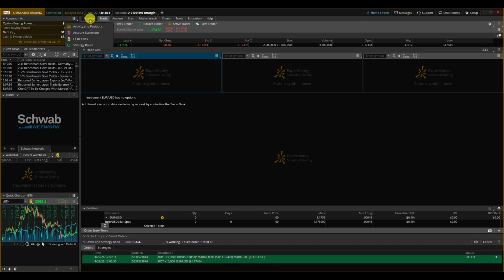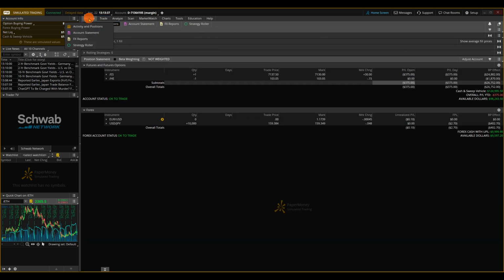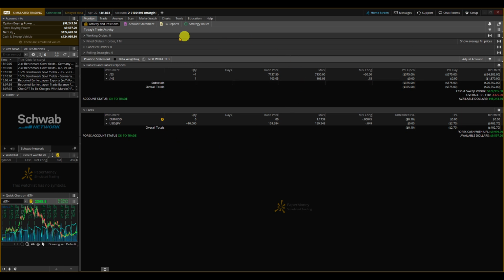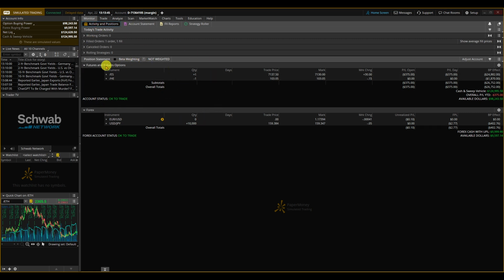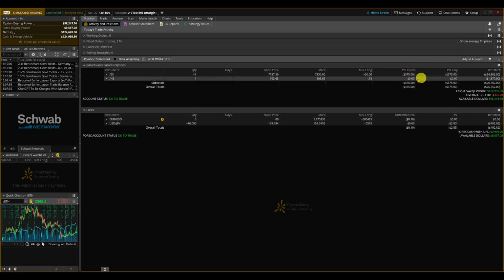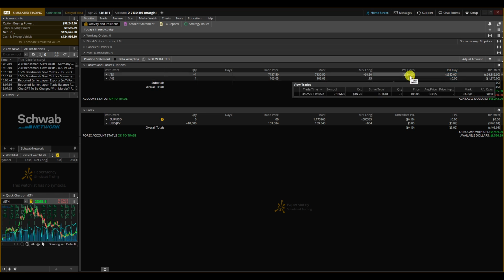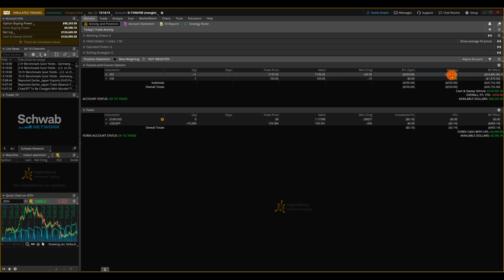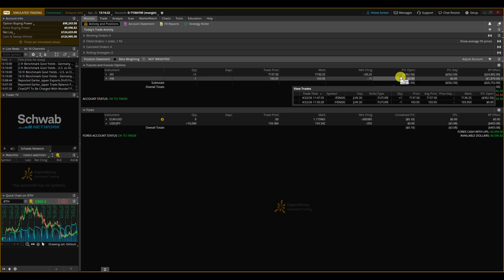How To See Daily P&L On Thinkorswim (2026) (Step By Step)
In this video, you will learn how to see daily P&L on Thinkorswim in a simple and clear way. This Thinkorswim daily pnl tutorial will show you exactly where to find your profit and loss so you can track your trading performance easily.

We will walk through the Thinkorswim dashboard pnl section and show you how to monitor your trading results in real time. Whether you're using it for day trading pnl Thinkorswim tracking or just checking your account, this guide makes it easy.

You will also understand how the Thinkorswim account balance view works and how to use it as a trading p&l tracker to improve your decisions.

This Thinkorswim tutorial 2026 is beginner-friendly and perfect if you want a clean, updated method.